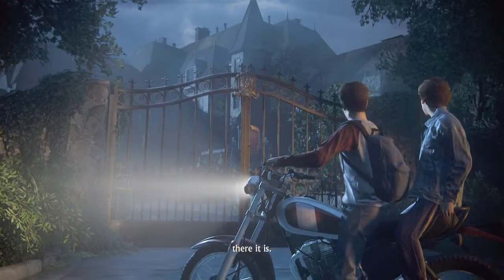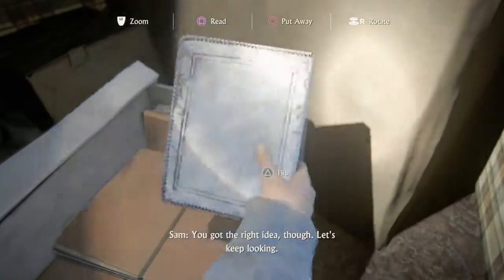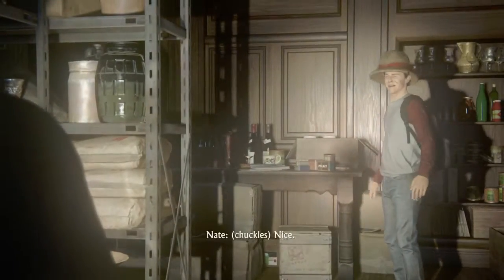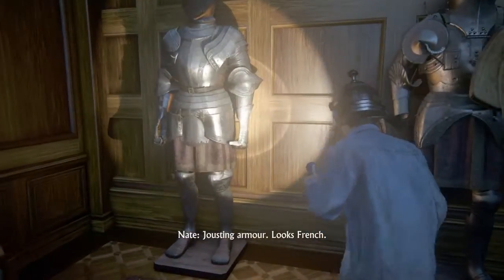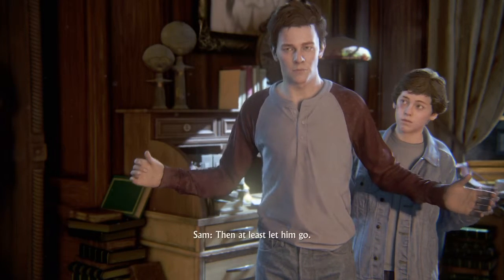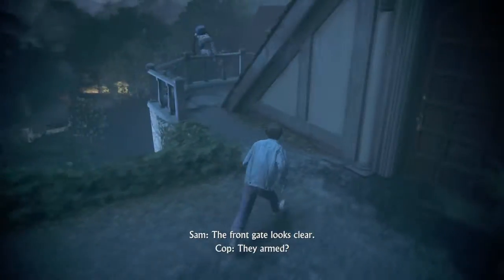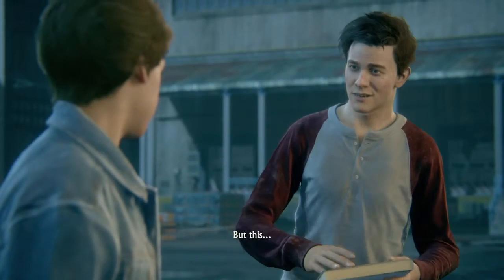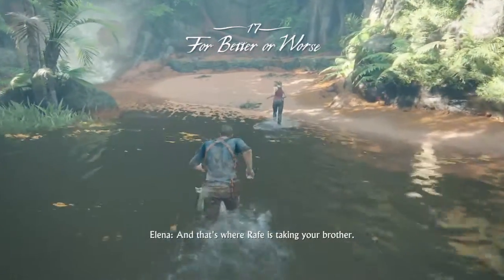Uncharted 4 episode 21 chapter 16